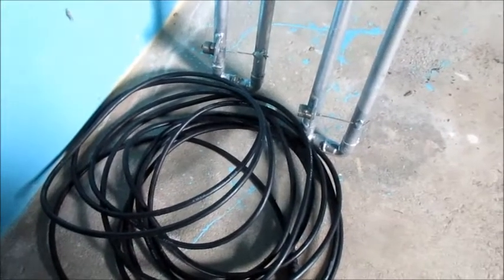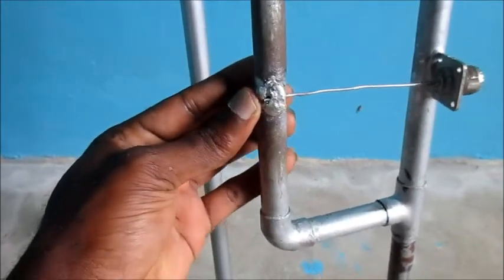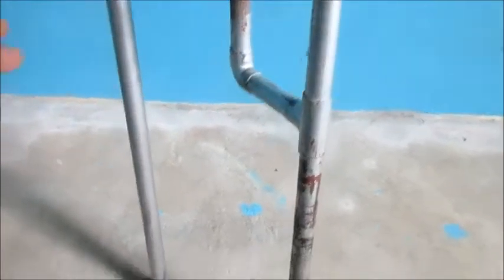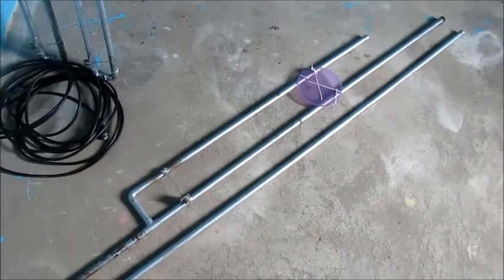j pole antenna design - j pole antenna installation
The J-pole antenna, more properly known as the J antenna, was first invented by Hans Beggerow in 1909 for use in Zeppelin airships. Trailed behind the airship, it consisted of a single element, one half wavelength long radiator with a quarter wave parallel feedline tuning stub.

The J-Pole antenna is a 1/2 wave antenna with a 1/4 wave matching stub